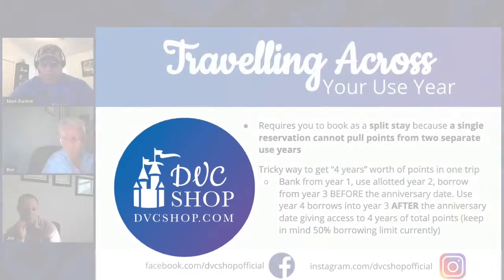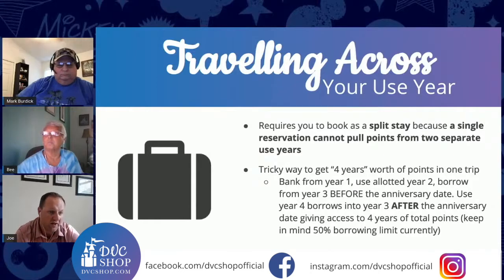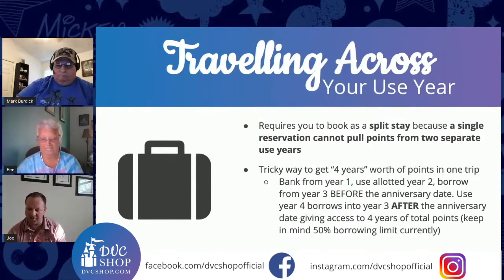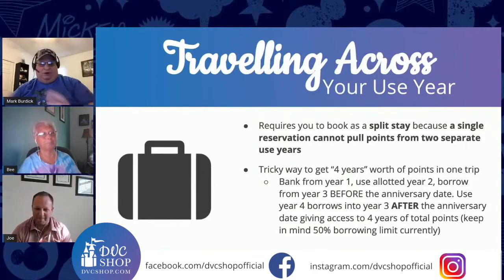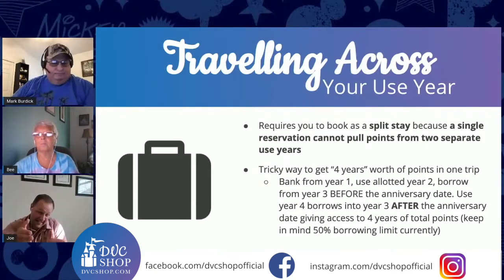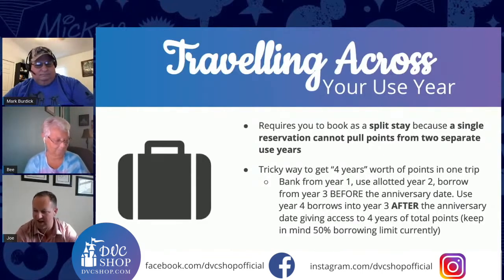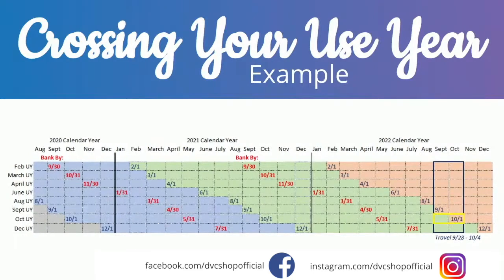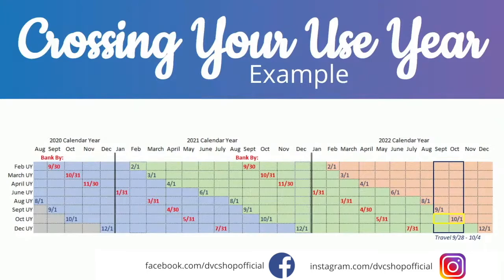Traveling Across Your Use Year - DVC Reservations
Learn what to do if your Use Year ends in the middle of a trip you wish to book, also learn a trick to use up to 4 years worth of points to book one huge vacation. Joe Wolfers and Mark Burdick explain the details of traveling across your Disney Vacation Club Use Year.

TIMESTAMPS
0:00 - Traveling Across Your Use Year Date
0:20 - You'll Need to Book 2 Reservations - Split Stay
0:43 - How To Use 4 Years of Points For One Vacation
1:50 - Example of Traveling Across Use Year
3:00 - Subscribe to the DVC Shop YouTube Channel